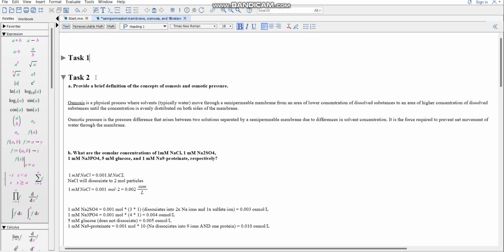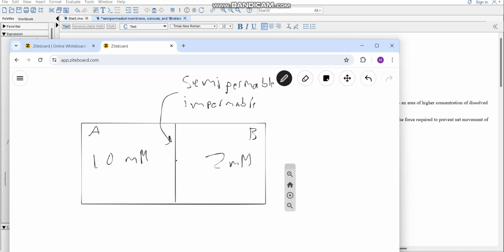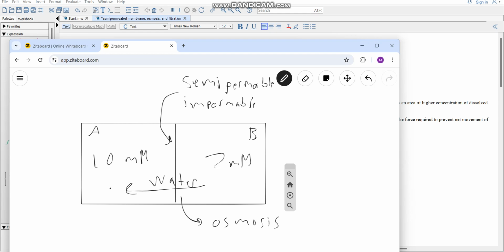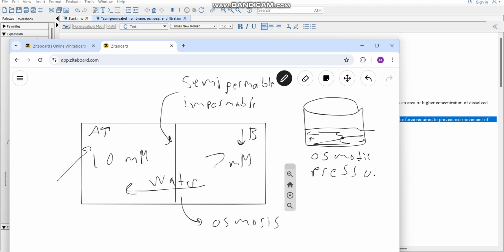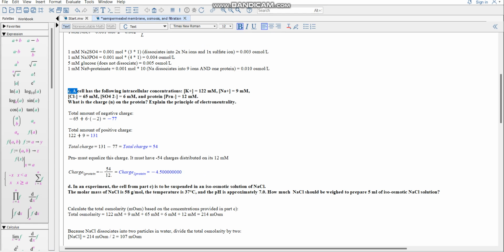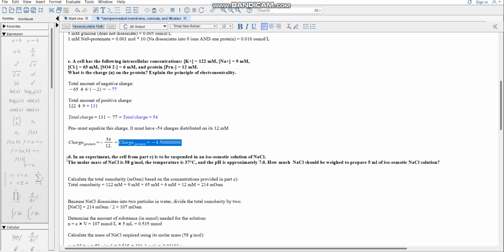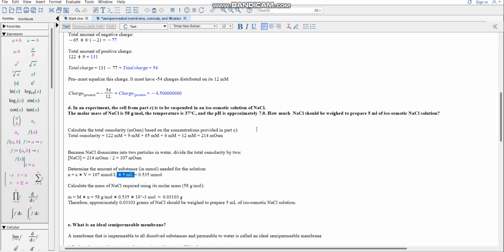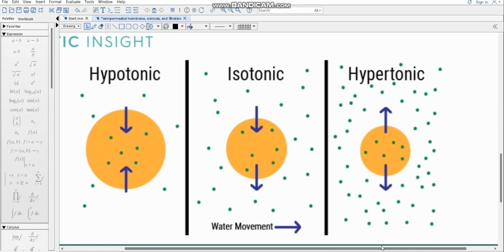Understanding Osmosis, Osmolarity, An ideal semipermeable membrane and implications of tonicity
In todays video I will look at a couple of terms relating to osmosis as well as a bit of problemsolving.

Remember
Hypertonic = concentration of solute is greater outside than inside. water moves out of the cell (due to higher osmolarity outside the cell), makes it shrink.
Hypotonic= concentration of solute is less outside than inside. Water will move inside the cell (higher osmolarity here) causing it to expand.
these are due to osmosis.